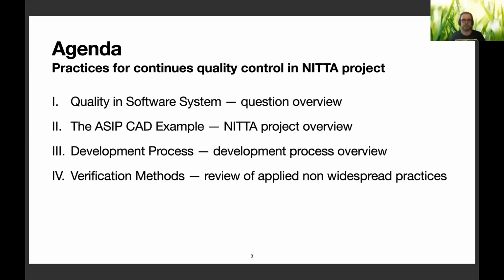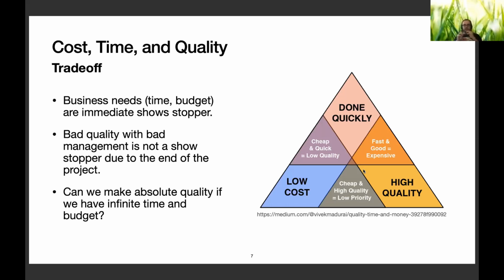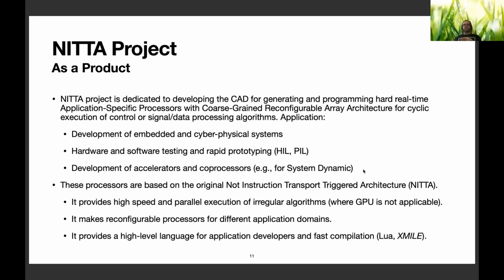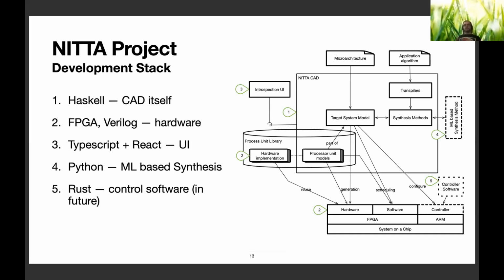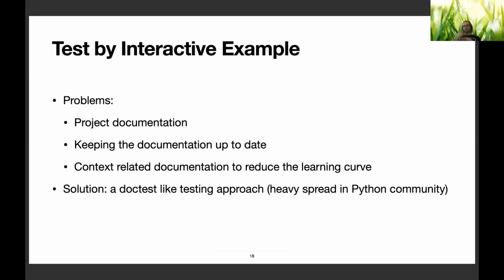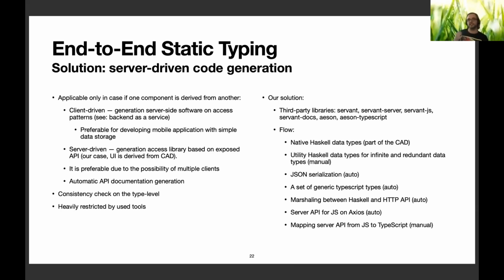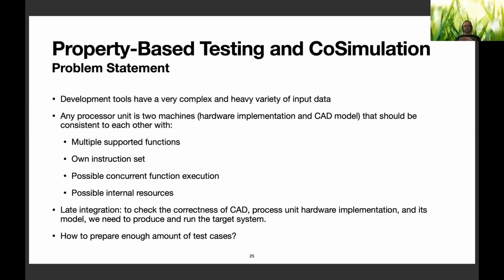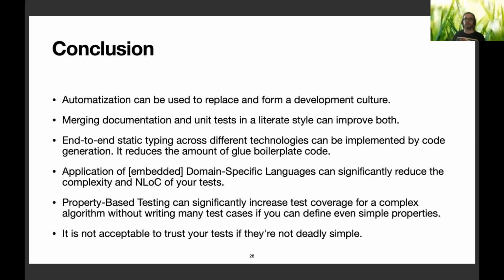Open Dais 04: Software Verification on the ASIP CAD Example or How to Trust Your Team and Yourself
Software Verification on the ASIP CAD Example or How to Trust Your Team and Yourself

Presenter: Dr. Aleksandr Penskoi, ITMO University, Russia

Live date: 29th of April 2021